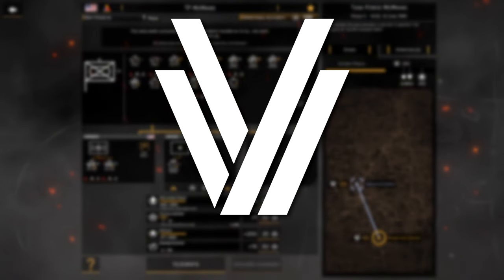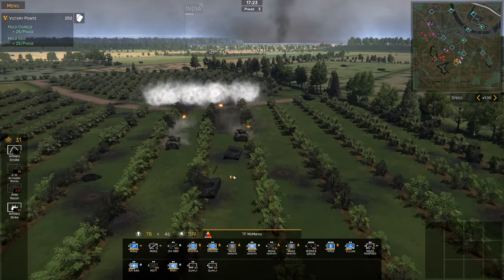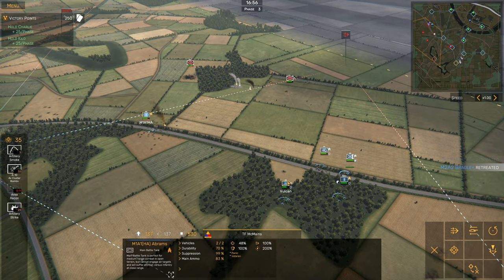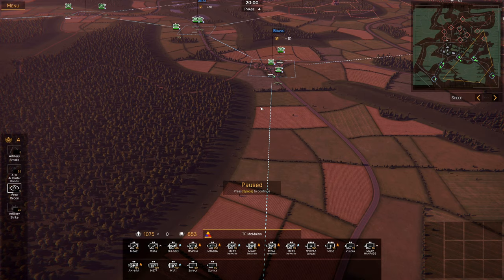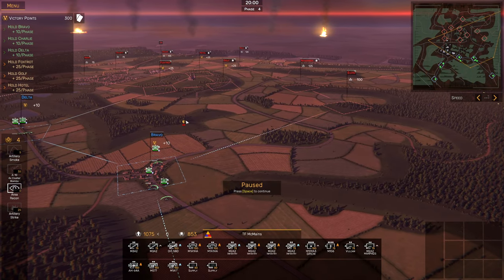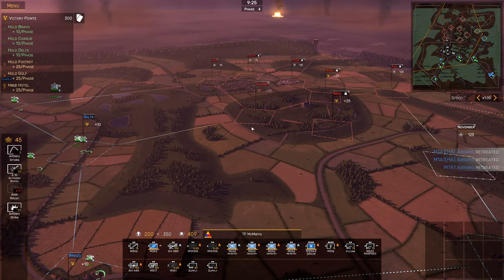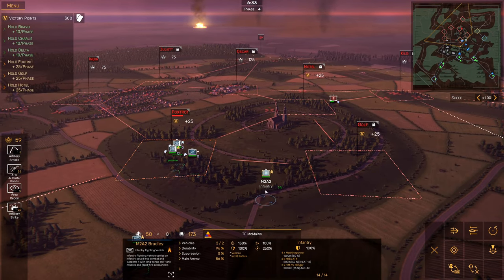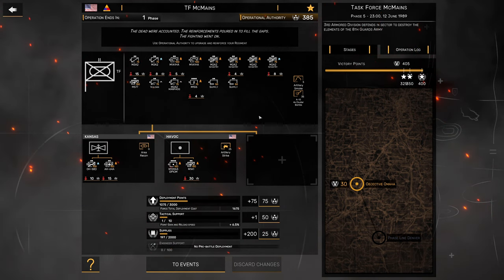RUSSIAN ONSLAUGHT IS TOO MUCH! Regiments Gameplay - Operation: Task Force McMains #2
In this one I continue to defend against waves of Russian armour! Can I stop the tide and give us enough time to take the fight to the enemy? Let's find out.

00:00 Meta Game - Phase 3
2:20 Gameplay - Phase 3
26:47 Meta Game - Phase 4
28:06 Gameplay - Phase 4